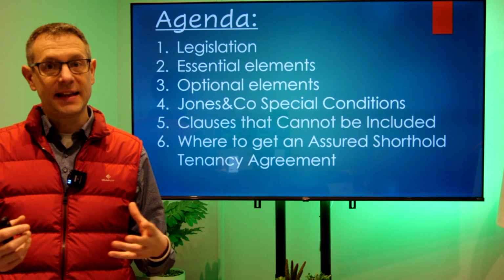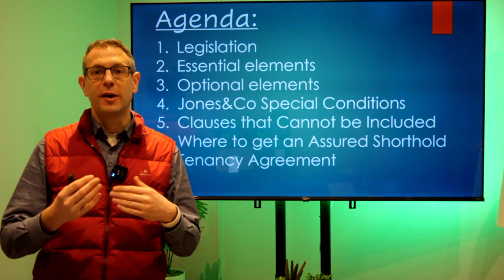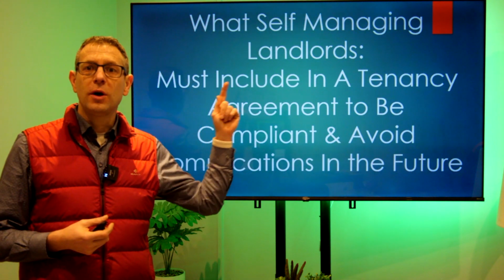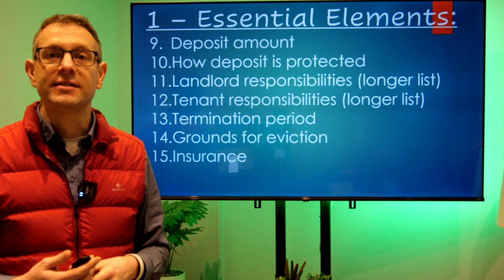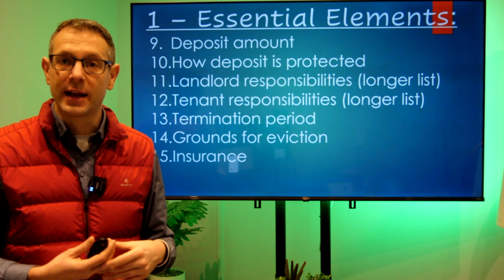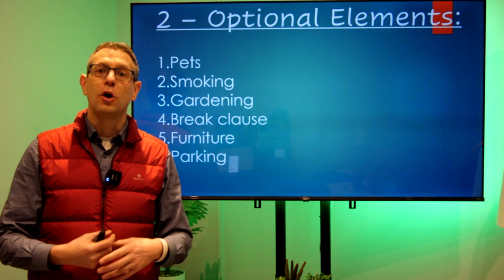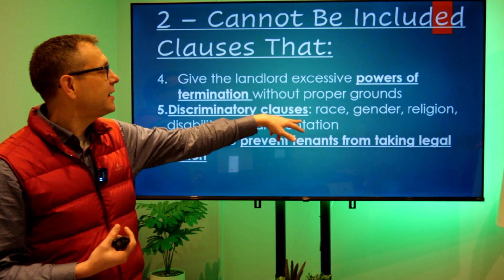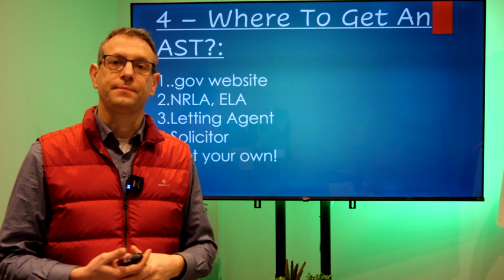What Should Be Included In A Tenancy Agreement? | Your Property Business with Chris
Want to Buy A Property In Norwich? – Download Our Must Read Guide and Find Out What to Buy and Where To Buy:

The 3 Top Things You Must Know Before Buying Student Property In Norwich

Need An Update On the Property Market and Current Legislation? Click Below to Book Onto Our Upcoming Webinar:

Landlords Are Facing Challenging Times With Increased Legislation, Higher Interest Rates, Less Tax Relief, High Inflation And Energy Bills, Not To Mention More Tenant Evictions

Ps. As always, wishing you every success in Your Property Business